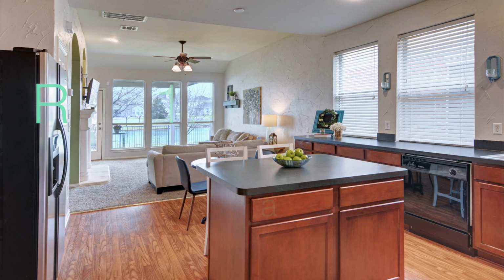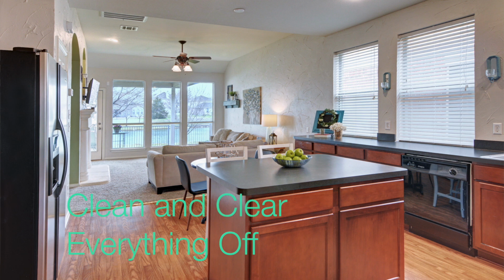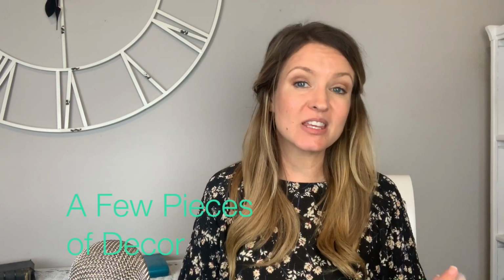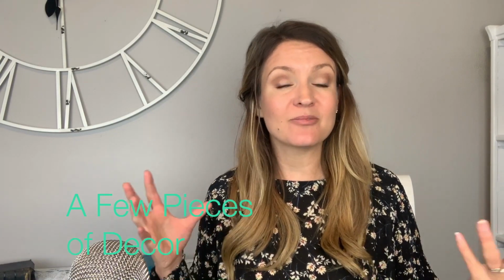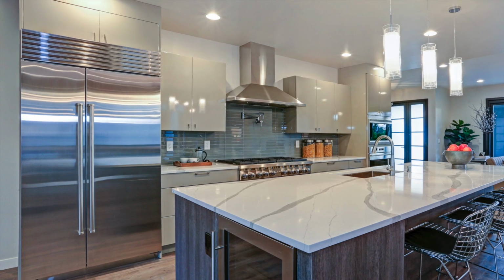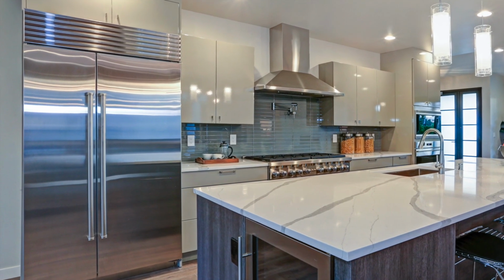How to Stage a Kitchen to sell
🏠 Thinking about moving to Texas? Get step-by-step guidance with a local DFW expert!